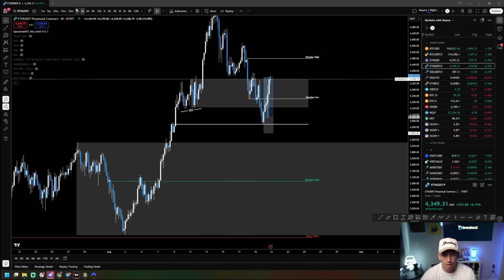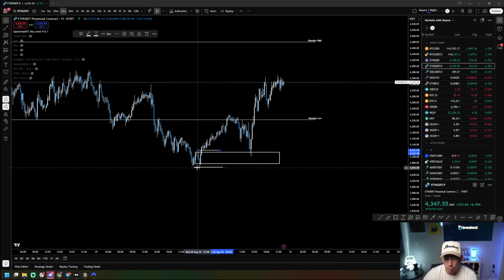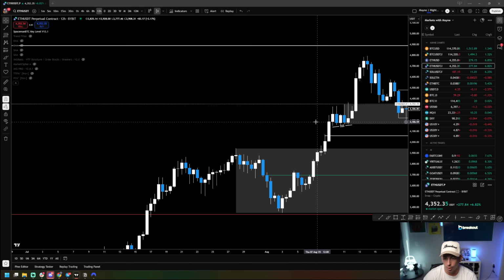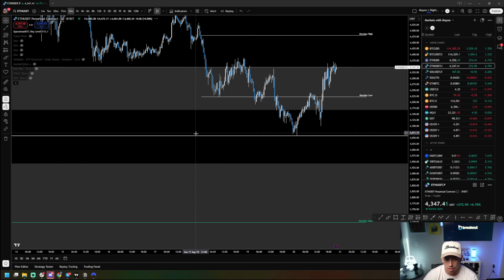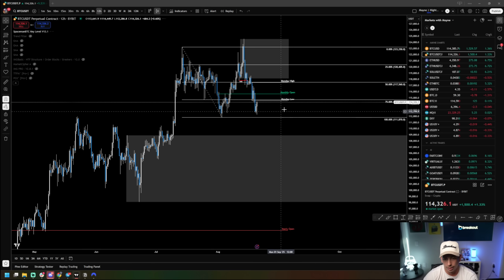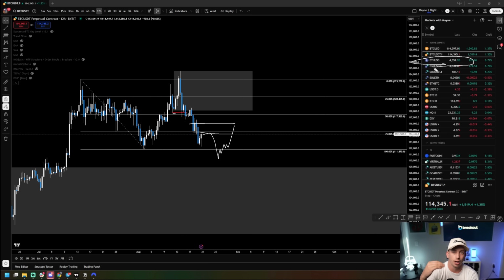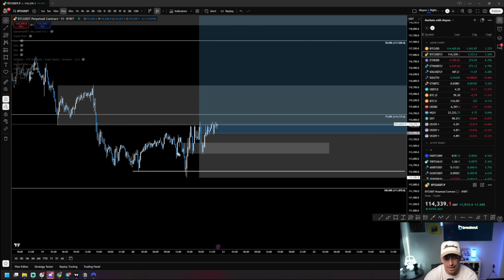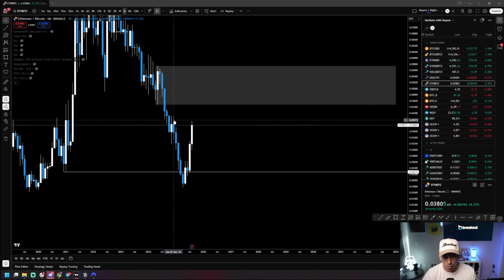Bitcoin Just Faked Everyone Out (What Comes Next Will Shock You)